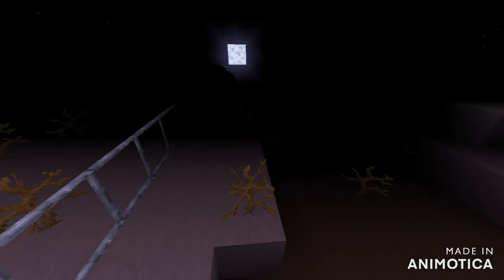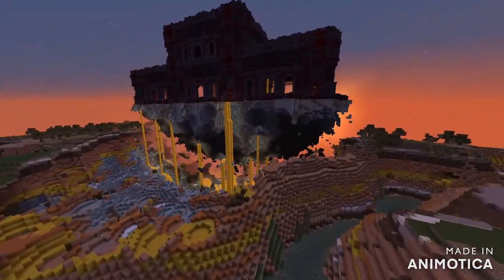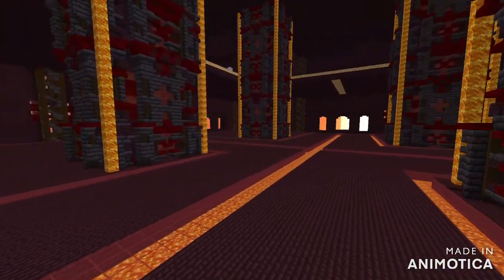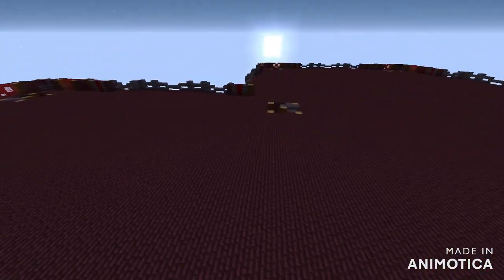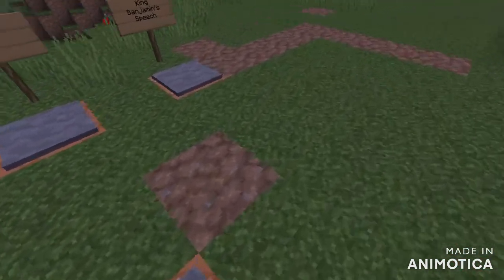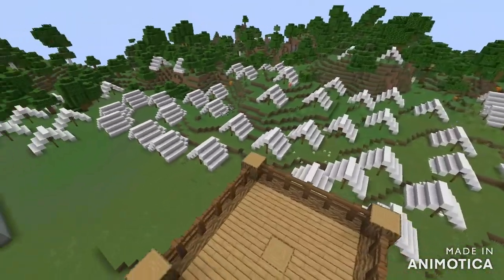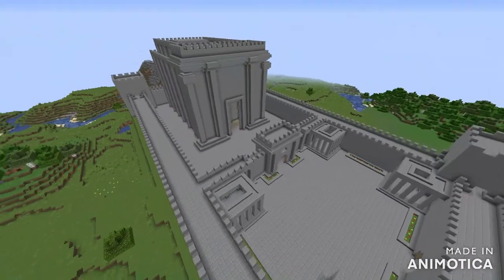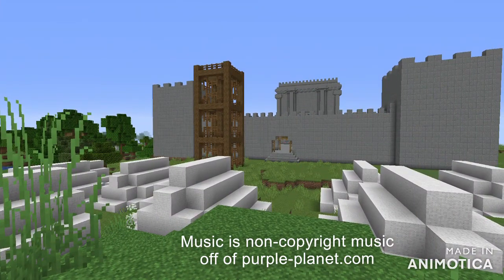Book of Mormon Project